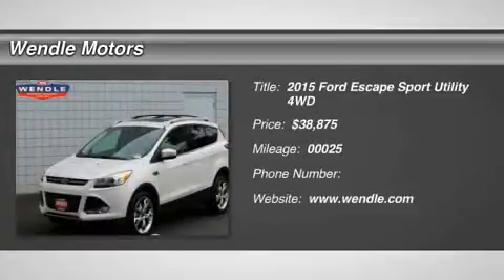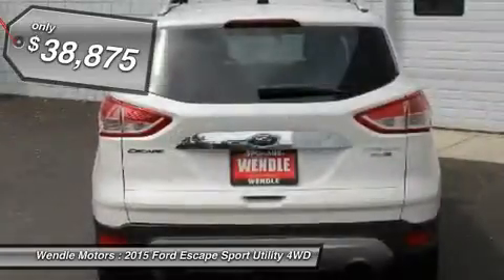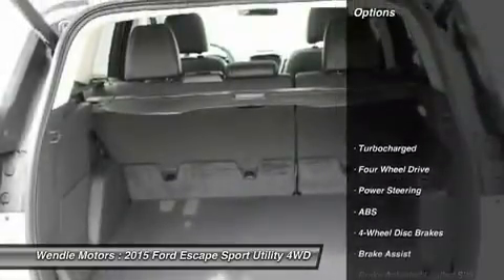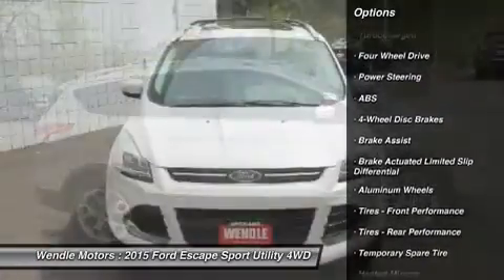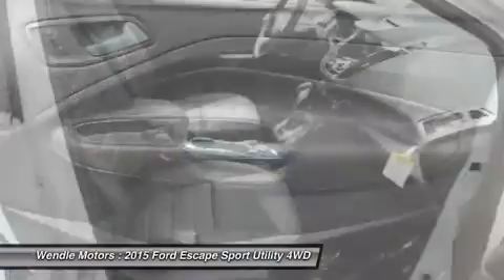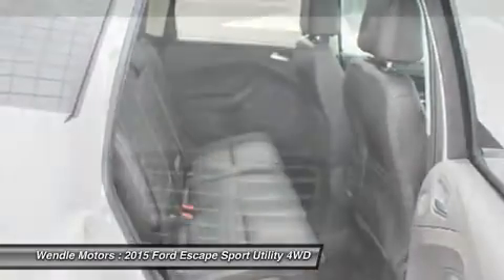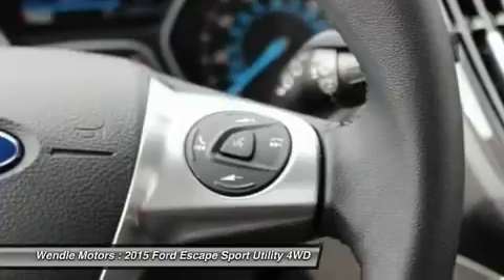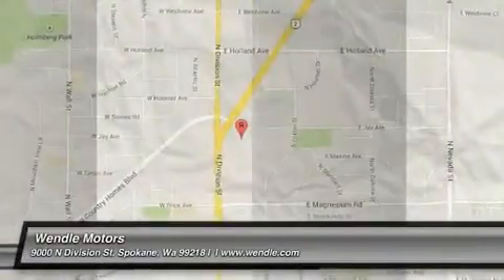2015 Ford Escape 1500448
2015 FORD ESCAPE Spokane, WA
Stock# 1500448

Wendle Motors
9000 N Division St

Priced to sell! $2,250 below MSRP! -Popular Color- *Backup Camera* *Bluetooth* *Keyless Start* *Turbocharged Engine* *Premium Sound System* This 2015 Ford Escape Titanium is White Platinum Metallic Tri-Coat with a Charcoal Black interior which is a very popular and great looking color combination. This Titanium comes with great features including: Backup Camera, Bluetooth, Satellite Radio, Remote Engine Start, Turbocharged Engine, Parking Sensors, Premium Sound System, 4-Wheel Drive, HD Radio, and Keyless Start . Buy with confidence knowing Wendle Ford Sales has been exceeding customer expectations for many years and will always provide customers with a great value!Save $2,250 - $1,500 Retail Bonus Cash + $750 Ford Credit Retail Bonus Customer Cash. Residency restrictions apply. Take new retail delivery from dealer stock by 9/8/2015. See dealer for qualifications and complete details.